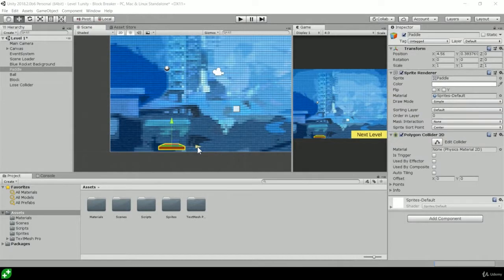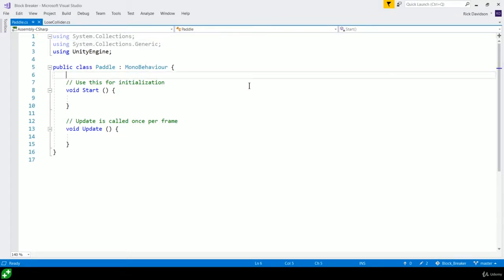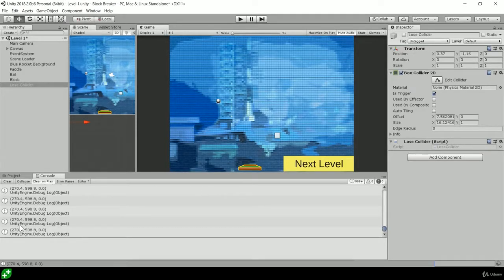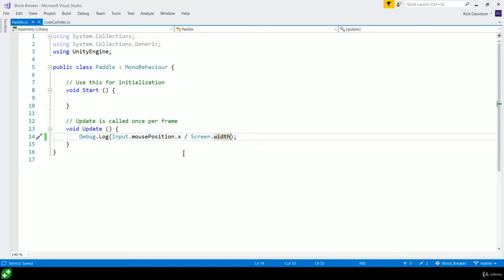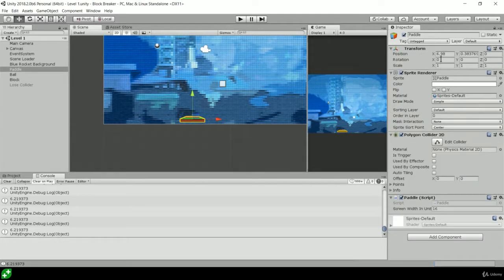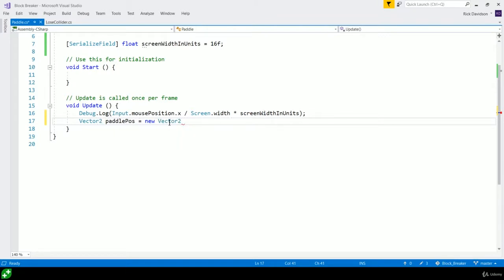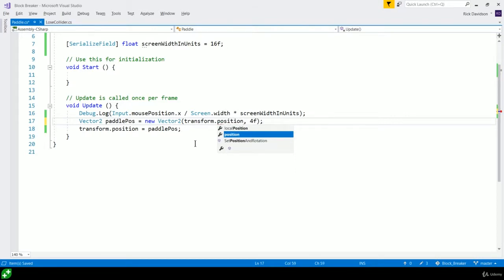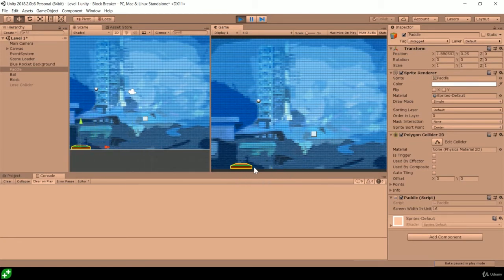53. Move Object With Mouse